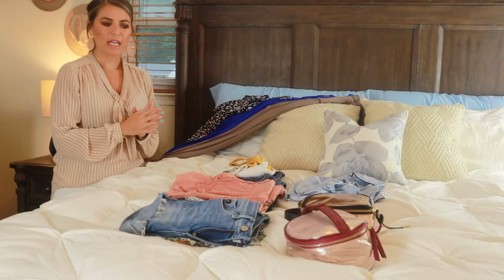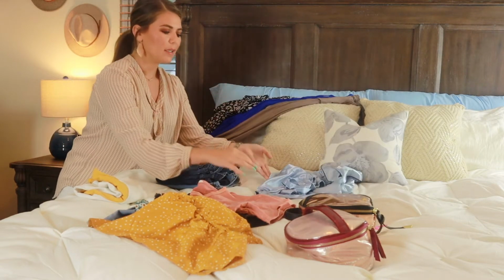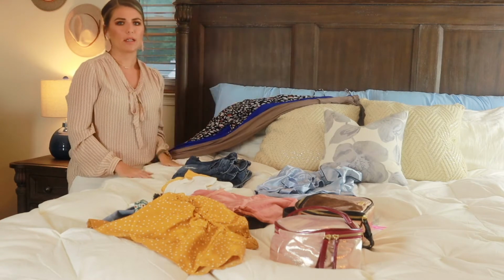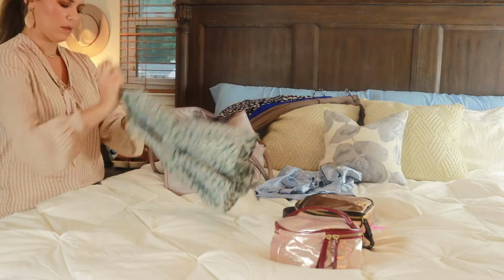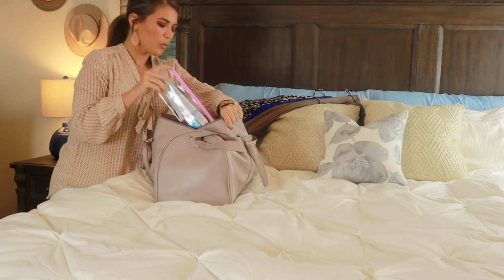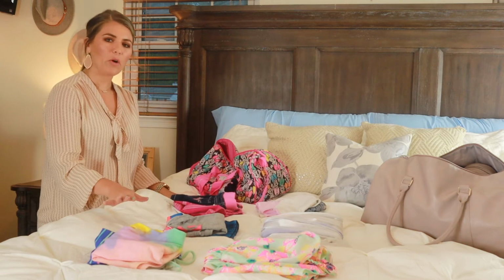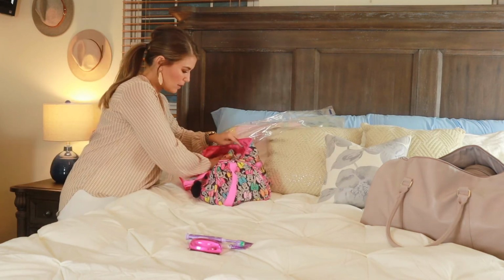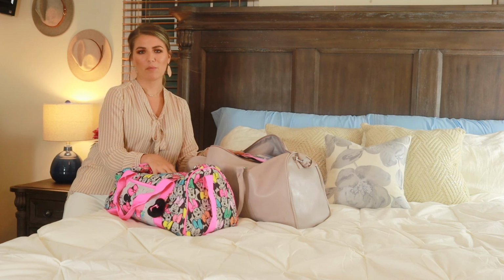Pack with me | Weekend Trip | Minimalist packing tips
In this video I show you what I pack for myself and my daughter for a weekend getaway. I give you tips on how to pack while saving space in your bag and plan for unexpected outings.